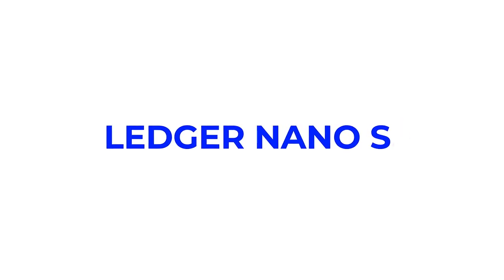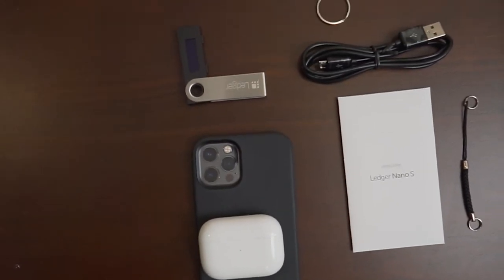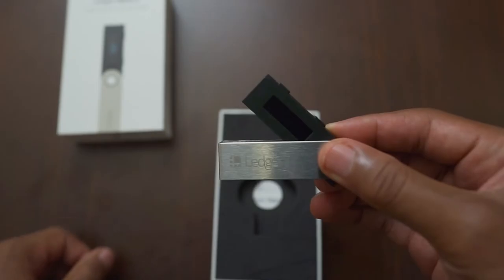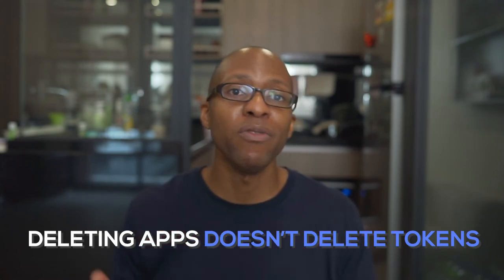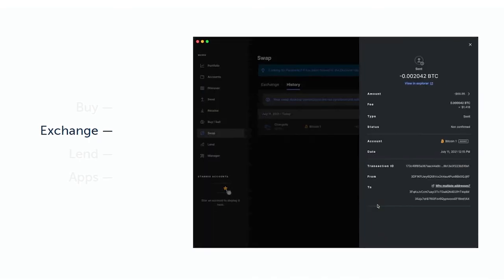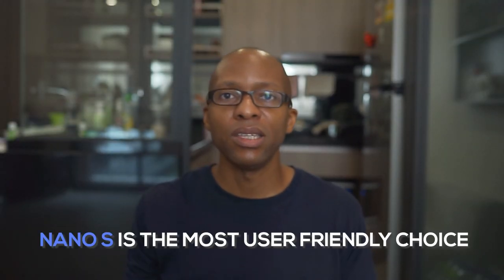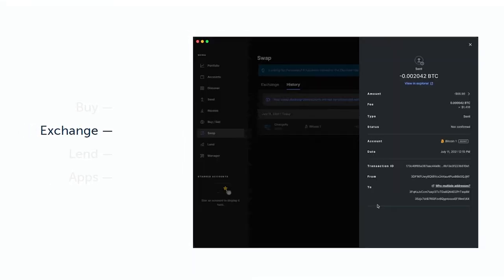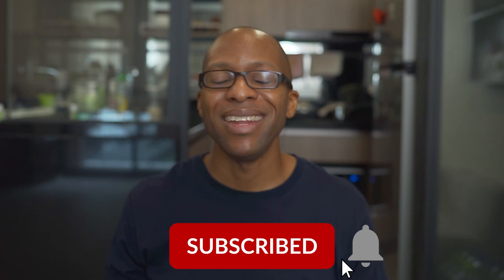Ledger Nano S Review - Most User Friendly Hardware Wallet For People New to Crypto?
In this video I review the Ledger Nano S hardware wallet.
Ledger Nano X Review ➡️ 🔥 To get more on-chain insights for free signup for my weekly newsletter here ➡️

📒 Show Notes  📒

1️⃣   Ledger Hardware Wallets (Nano S - Holds 3 Token Apps & Nano X Holds up to 100 Token Apps)

⏰ Timecodes ⏰

0:00 Intro
1:02 Who Makes Ledger Nano S?
1:49 What Are Private Keys?
3:21 Whats Is Included With the Ledger Nano S?
5:25 Using Ledger Nano Software
7:45 Opinion on the Ledger Nano S
9:11 How Could Ledger Improve Nano S

Digital Asset Tech I Use All The Time

⚡Ledger Hardware Wallets (Nano S - Holds 3 Token Apps & Nano X Holds up to 100 Token Apps)

⚡CoinTracking.info - How I Track All My Digital Asset Activity To Stay on Top of Taxes (and they are global! Not just USA focused 💯 ) ➡️

QUESTION — Have a question about Bitcoin, Cryptocurrency, Digital Assets, Investing, Fat FIRE or Anything Else? Post in comments section of this video!

If you want to understand technology and innovation to grow your wealth on your journey to financial independence: ➡️

This channel may provide general information. I do not nor does this channel provide legal advice.  Although I strive to make sure the information here is accurate and useful, I recommend you consult a lawyer if you want legal advice which must be tailored and specific to your specific facts, circumstances and jurisdiction. No attorney-client or confidential relationship exists or will be formed between you and myself nor between you and this channel.

I am not a financial advisor.  For any matter involving investment or financial matters, you do your own research and due diligence which must include seeking advice from a licensed financial advisor or registered investment adviser when necessary and applicable to your personal situation.  All investments have risk and there is no guarantee that you will be in starting a business venture, making an investment or growing generational wealth. There is also no guarantee that you will not lose money or that your business will not fail or the financial market will not have extreme volatility up or down. Please do your own research and understand that there is no guarantee or promise of any particular outcome.